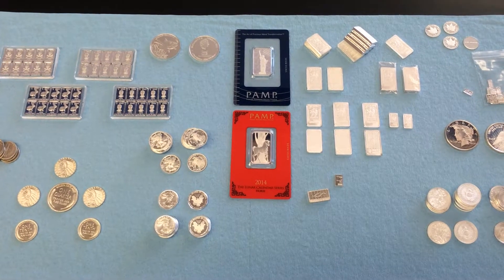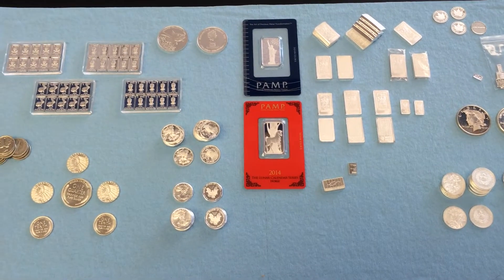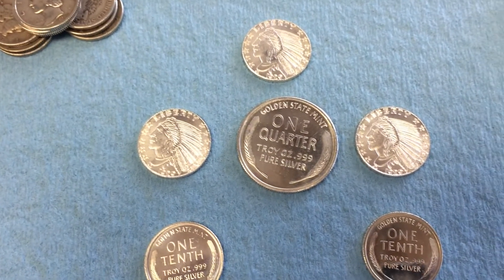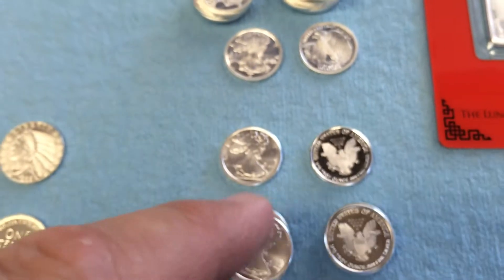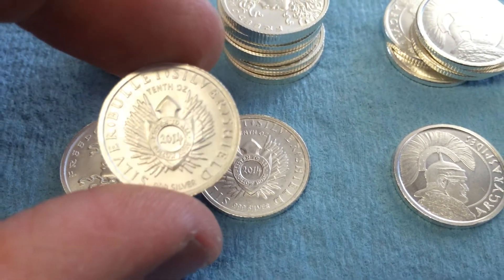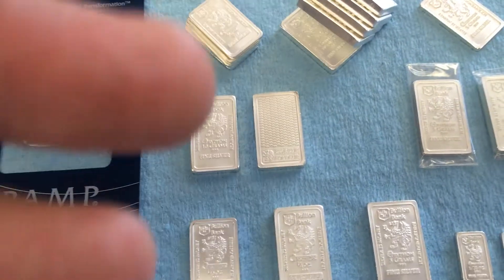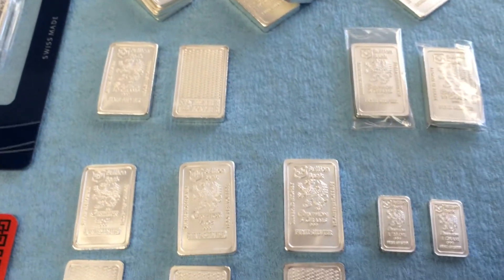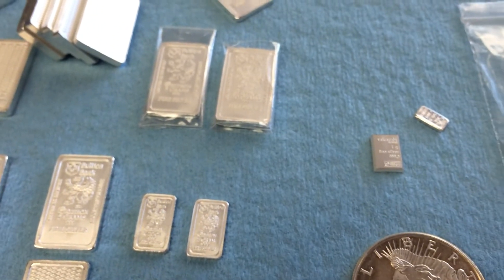FRACTIONAL SILVER BONANZA!!! American Silver Eagles, Silver Shield, Incuse, Gryphon, Bullion Bank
I discuss fractional silver, and why I believe that fractional silver is the FUTURE.